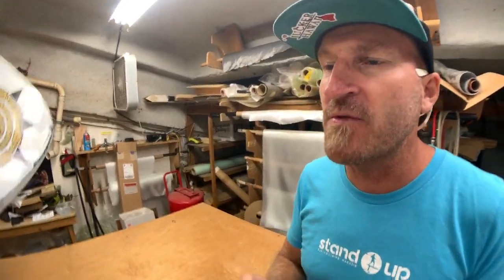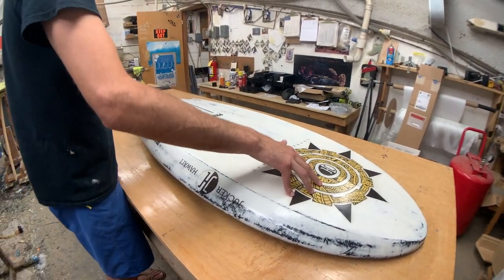The making of a foil board underwater shape and production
It was finally time to pick up the finished foil board from Steve Tobis of Maui Foil Boards. We talked about the final steps in production and the bottom shape of the board. Next step will be to go try it out.